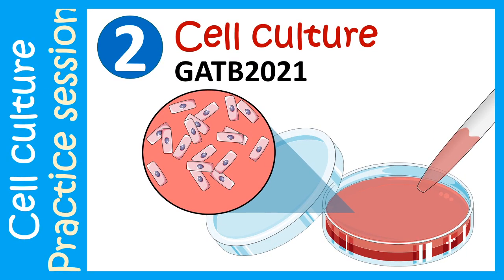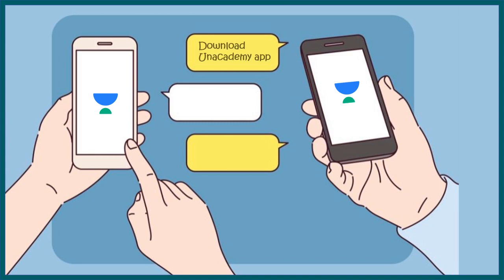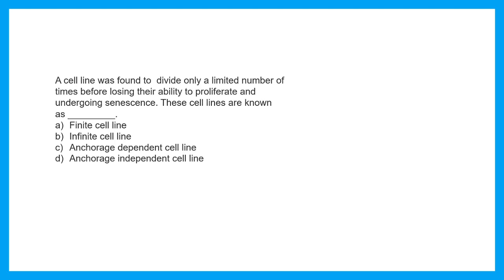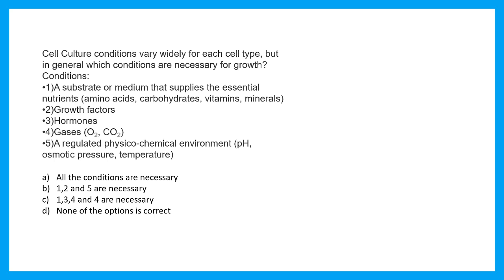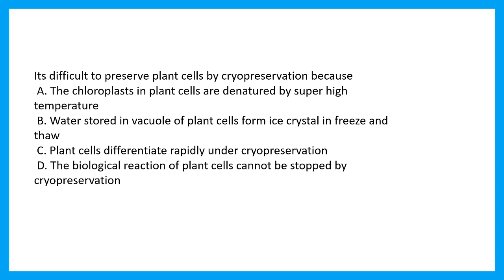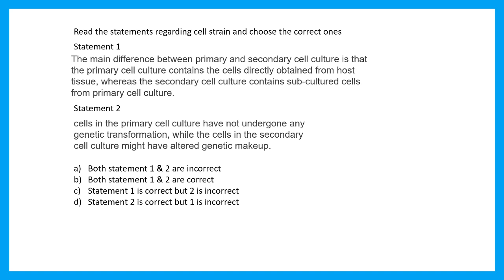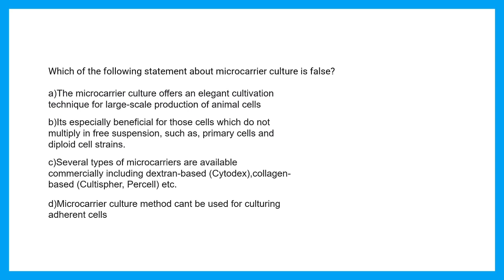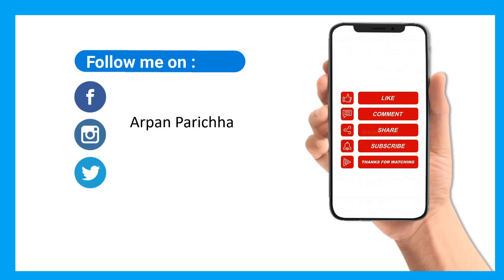cell and tissue culture practice session | GATB2021 | IIT JAM | CSIR NET | DBT BET | ICMR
In GATB2020 new topics are included. You must be wondering where to prepare for new topics in GATB2021. These videos would be helpful for you to prepare for the new topics.
Attention IIT-JAM Aspirants ! We have a plethora of new batches dedicated for JAM 2022 launching on 11th Aug, 2021
Start Date: 11th August 2021
Batch Name - Believers - 90 Days Crash Course for JAM'22 Mathematics - Batch I
Batch Name - Believers - 90 Days Crash Course for JAM'22 Chemistry - Batch I
Batch Name - Believers - 90 Days Crash Course for JAM'22 Physics - Batch I
Batch Name - Believers - 90 Days Crash Course for JAM'22 Biotechnology - Batch I
For more such information follow @unacademy.iitjam on Instagram